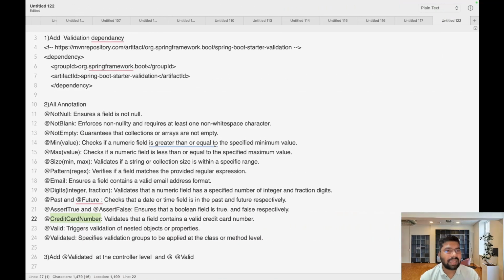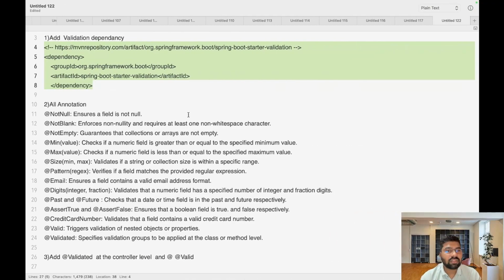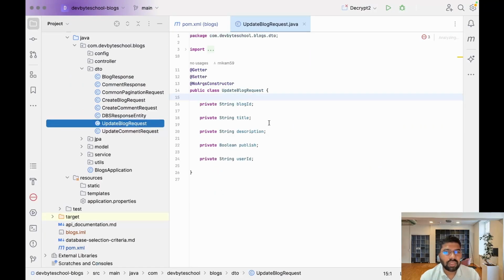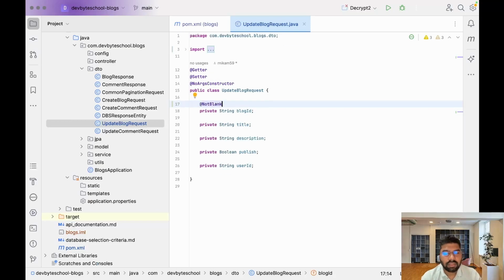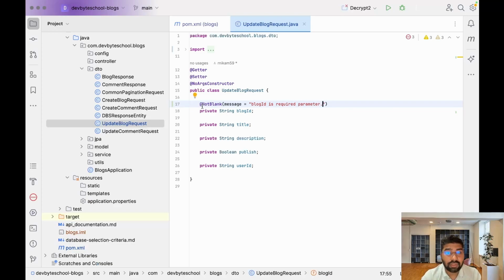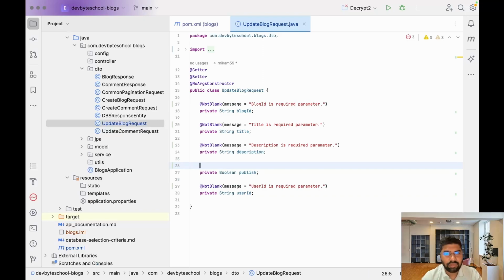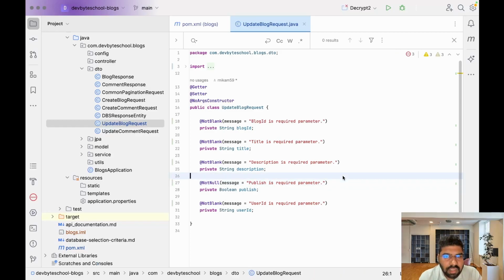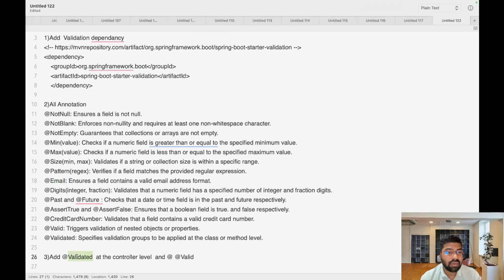Mastering Spring Boot | Day 11 - Implementing Validation in DTO Classes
🚀 *Welcome to Day 11 of our Mastering Spring Boot series!*
In this session, we explore the implementation of validation in our DTO (Data Transfer Object) classes using the @Validated and @Valid annotations.

🚀 *Tech Stack:*
Spring Boot, Java, SQL, Spring Framework, High-Level Design, OOP Concepts, MySQL, Swagger 3, JUnit, Flow Diagram, JPA, Spring Security, Lombok, MongoDB, Validation

Explore the full spectrum of Spring Boot and related technologies through our detailed walkthroughs. Additional resources can be found on our

📘 *Ready to refine your DTO Layer skills? Join us in Day 11 as we implement validation in our DTO classes. Happy coding! 🚀*